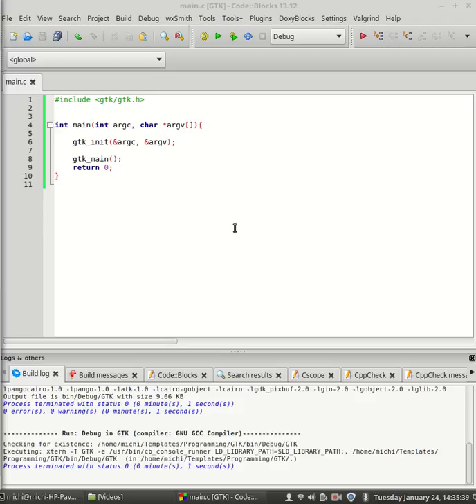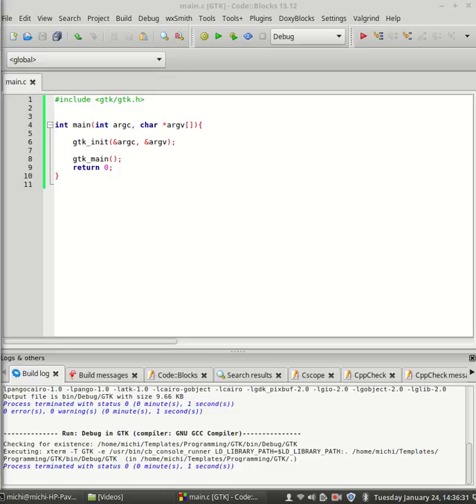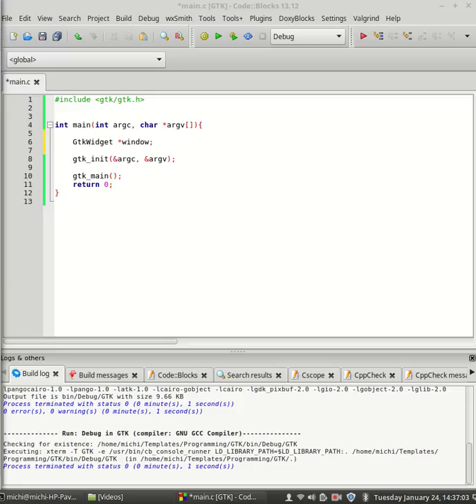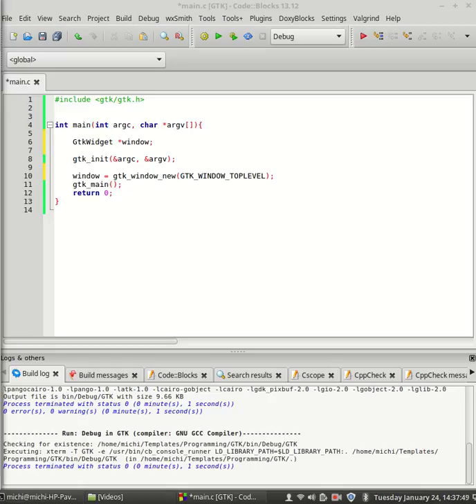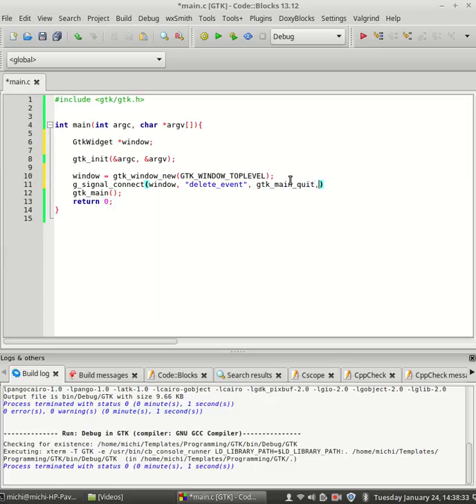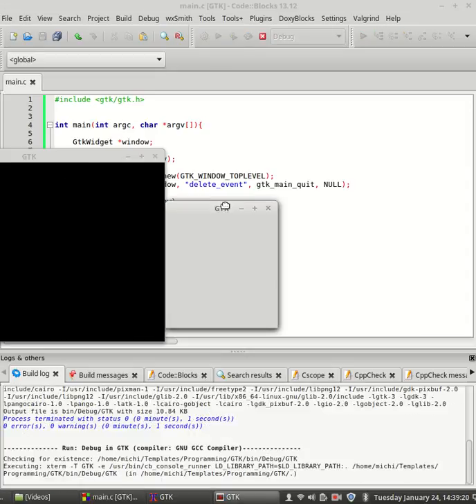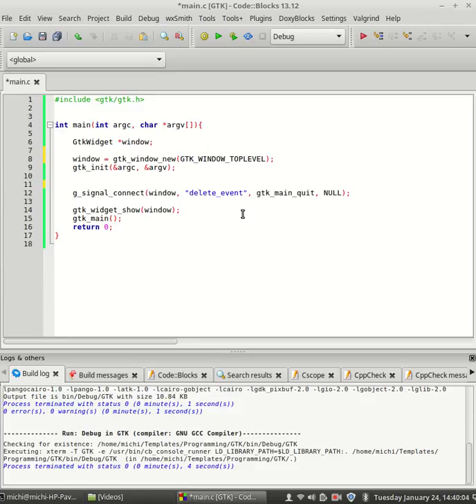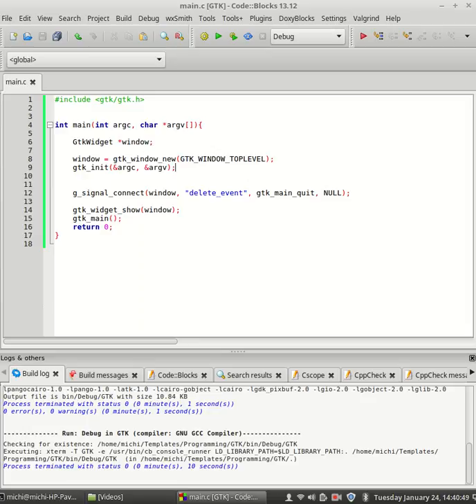GTK3 - CSS - C Language (Tutorial-01)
Working with GTK3, CSS and C Language - -